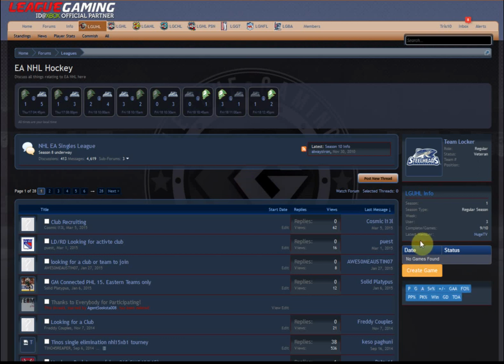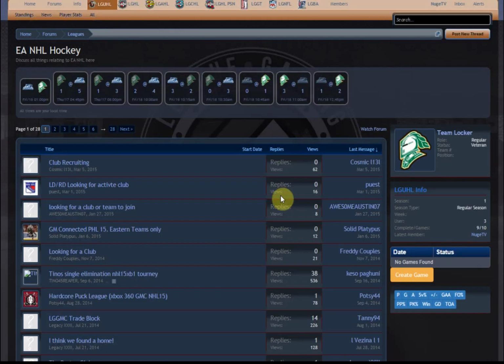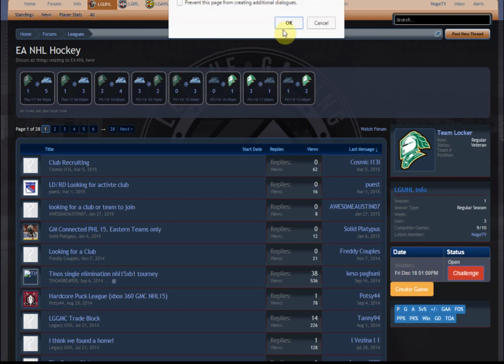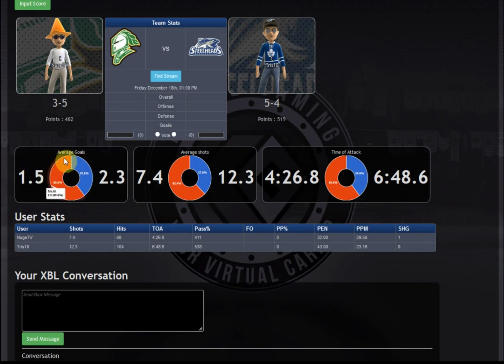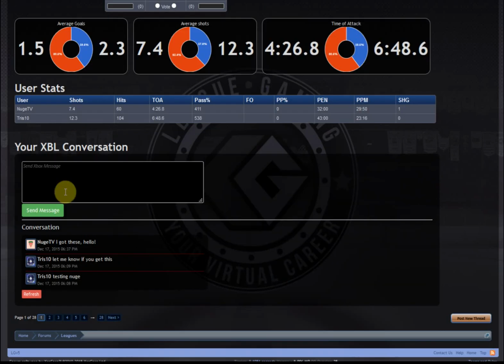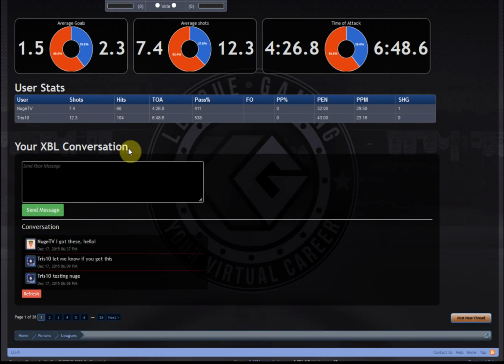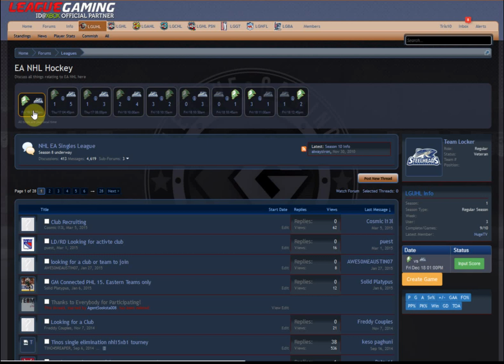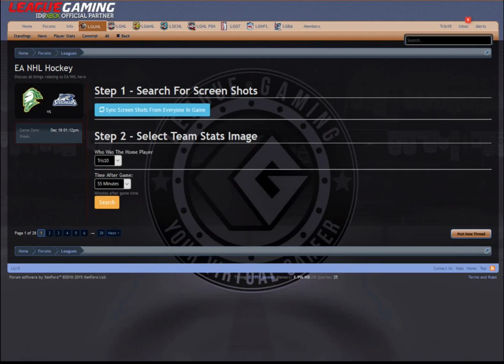LGUHL Demo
How to create a game and do stats